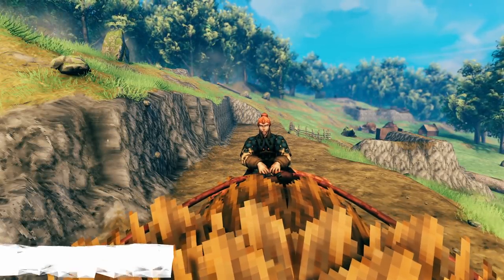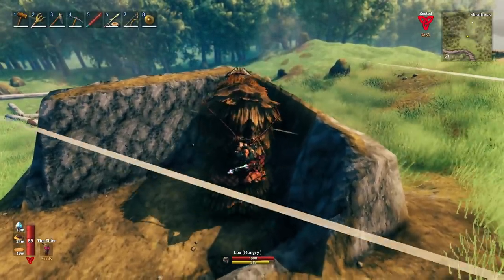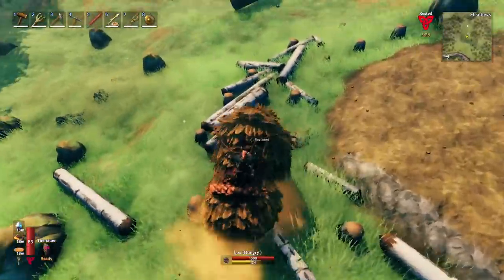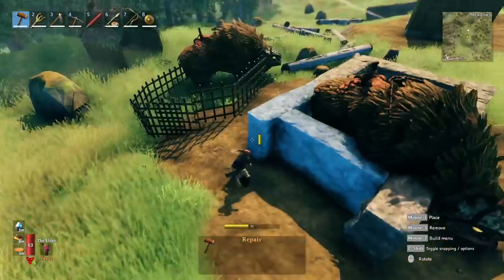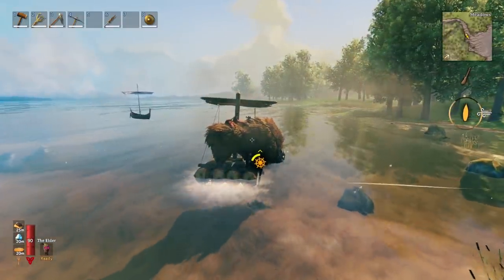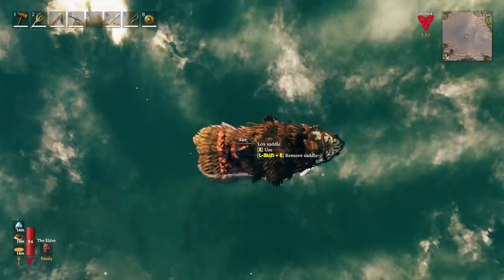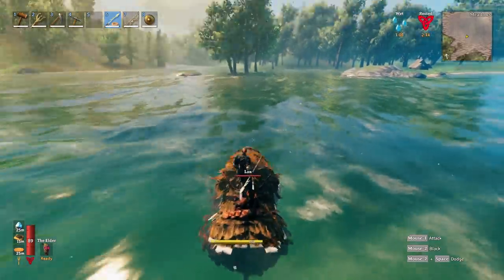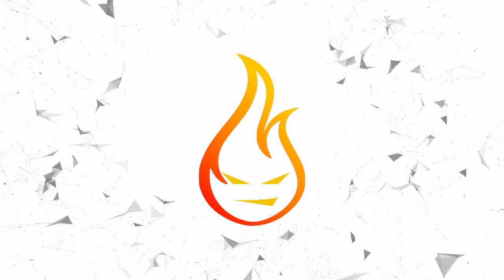Valheim Hearth And Home Lox Tips And Tricks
In this Valheim Hearth And Home guide, we take a look at tons of lox tips and tricks you need to know.